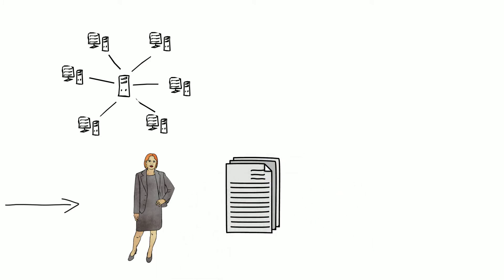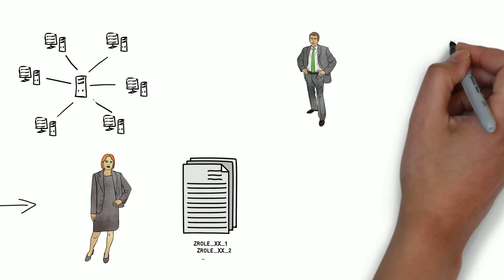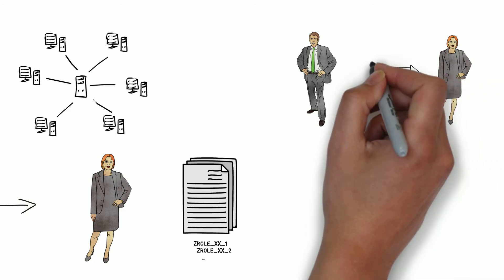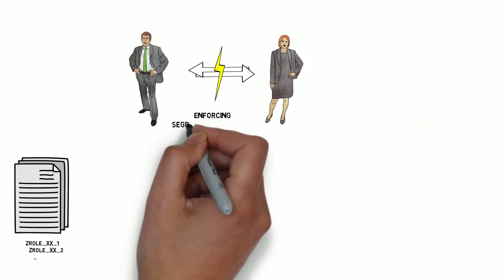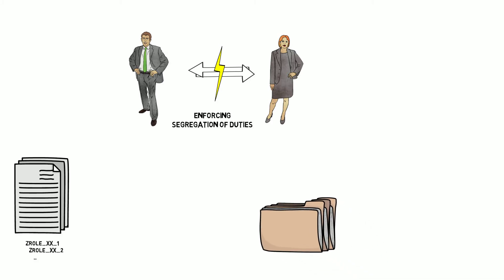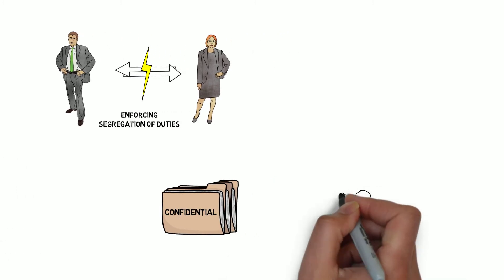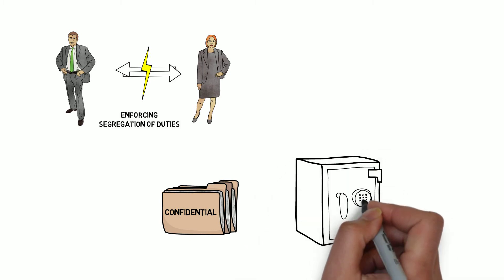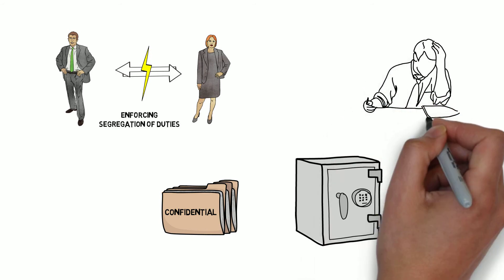SUIM Solutions for User Identity Management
SUIM Provides User Identity Management Solutions for the SAP Platform.